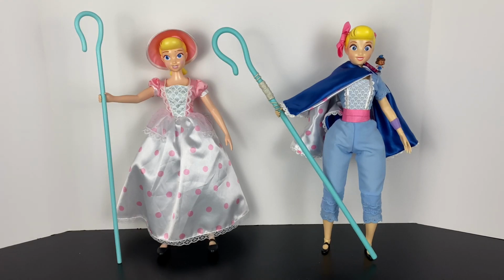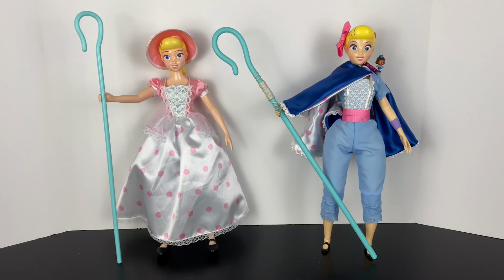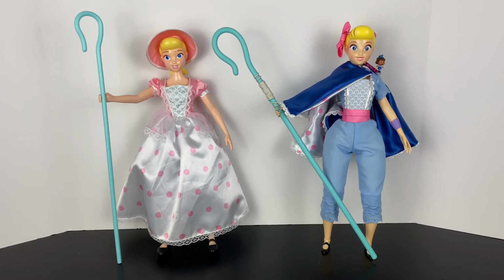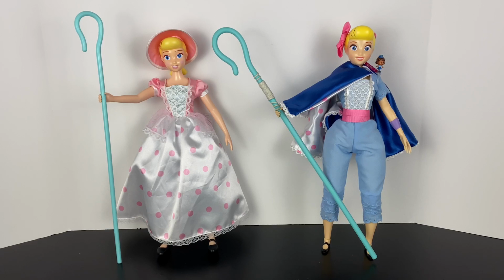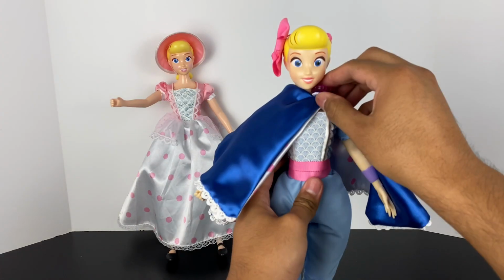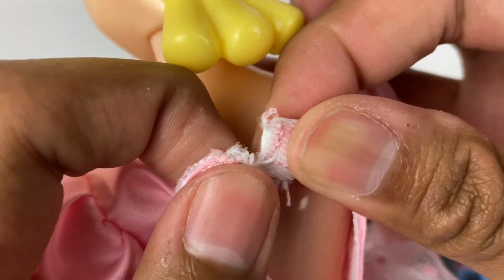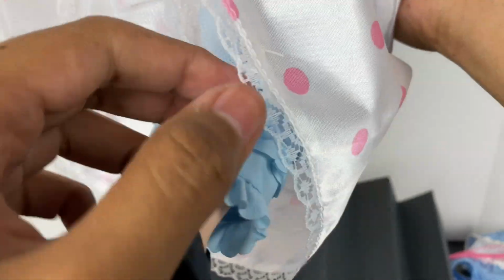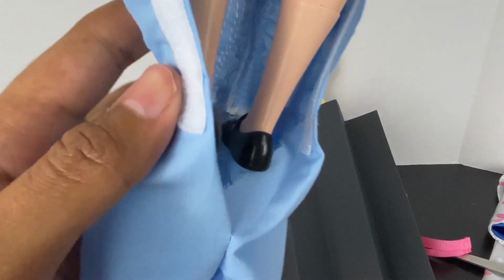The Best Toy Story 4 Signature Collection Bo Peep Custom Build Mod Part 1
SEND TodayIGrewUP FAN MAIL TO:

Redlands, CA
92375
United States